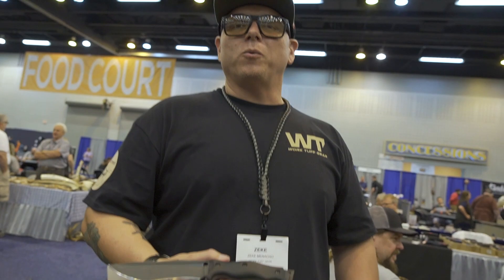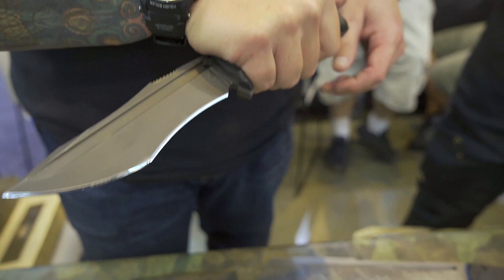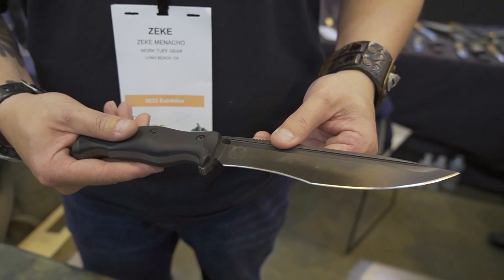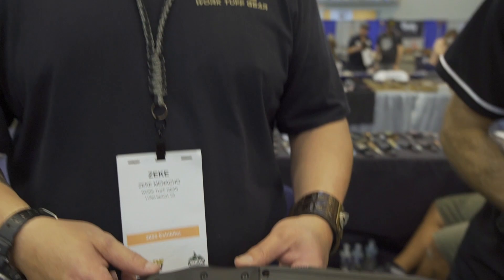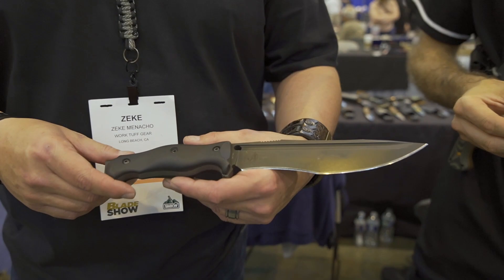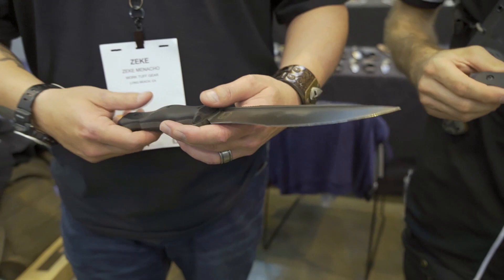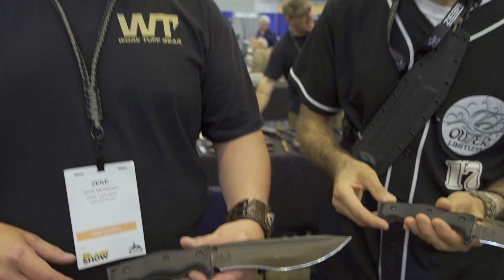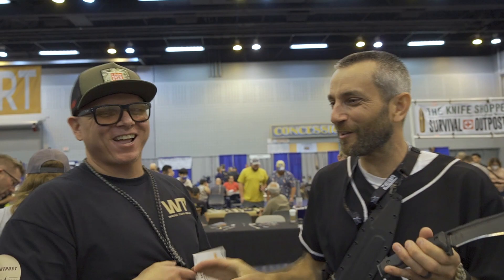Blade Show 2022: Work Tuff Gear Little Evil w/ Hooligan Zeke Menacho!!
Eric catches up with Zeke Menacho from Work Tuff Gear, who talks shop and shares some info on the 'Little Evil' fixed blade design that he's been working on.  Tasked with designing a fighting knife, he named the Little Evil after his favorite UFC fighter. With a handle designed from the ground up for extended use, and paired with a full tang M2 steel blade, you'll find the 7 inch and 5.75 inch cutting edge variants ready to get scrappy!